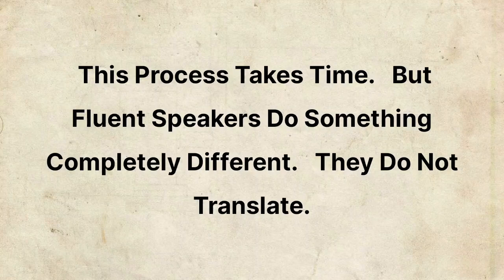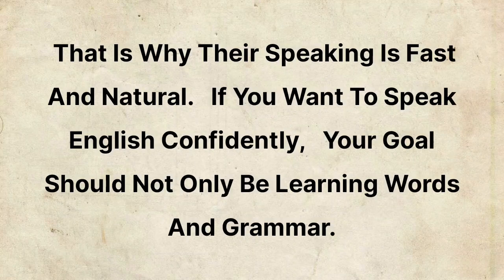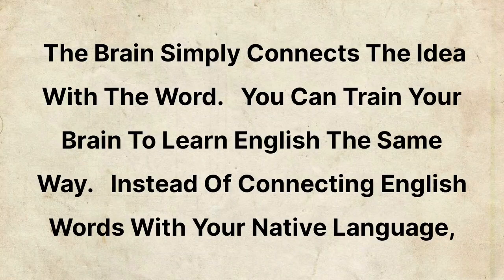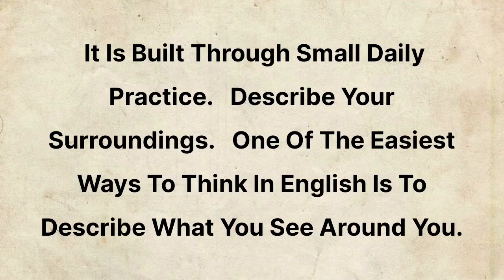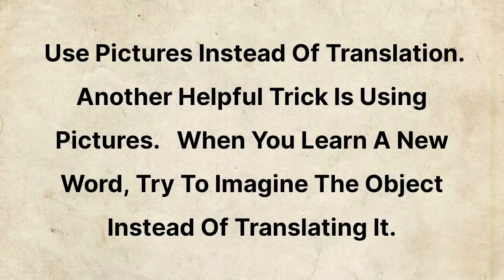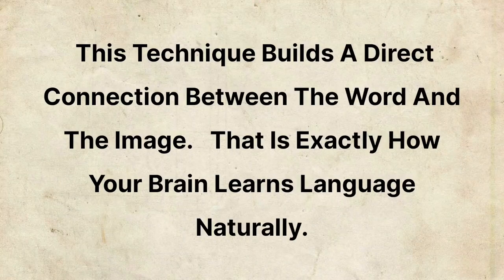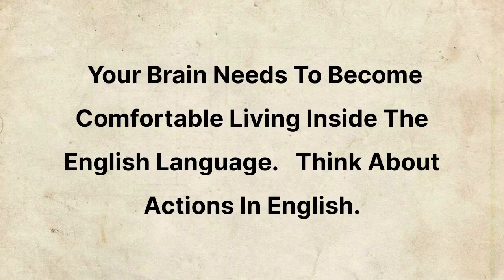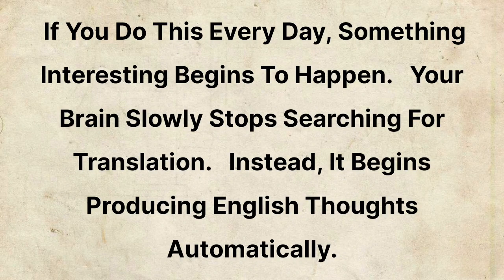Stop Translating in Your Head!✅ Learn to Think in English and Speak Fluently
Do you translate every sentence in your head before speaking English?
That habit is one of the biggest reasons why many learners struggle to speak English fluently.

In this video, you will learn how to stop translating from your native language and start thinking directly in English. When you train your brain to think in English, your speaking becomes faster, smoother, and more natural.

In this lesson, you will discover:

• Why translating in your head slows your English
• The secret to thinking directly in English
• Simple daily exercises to train your brain
• Powerful habits that help you speak English naturally
• How fluent speakers think without translating

If you want to speak English confidently, improve fluency, and stop struggling while speaking, this video will help you change the way your brain processes English.

Practice these techniques daily and slowly you will notice a big improvement in your English speaking skills.

Start thinking in English today and take the first step toward fluency.